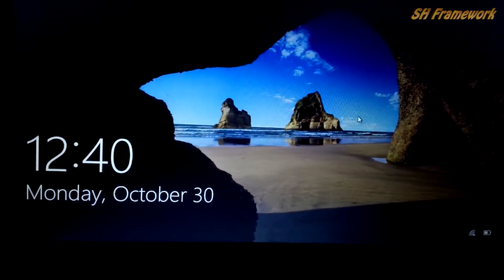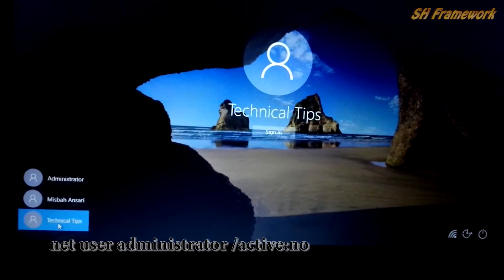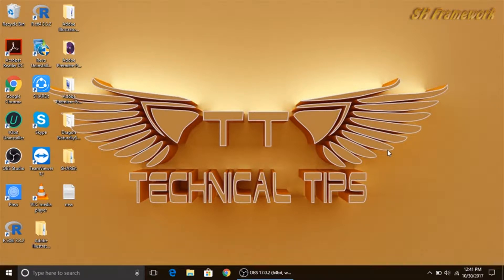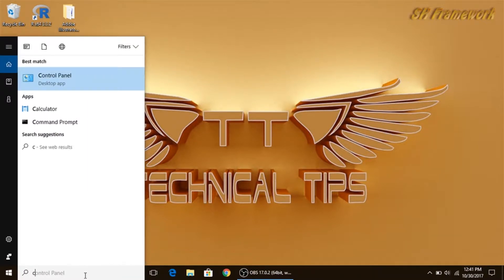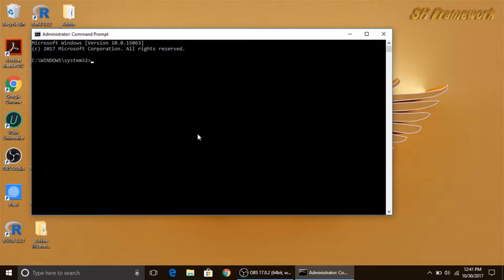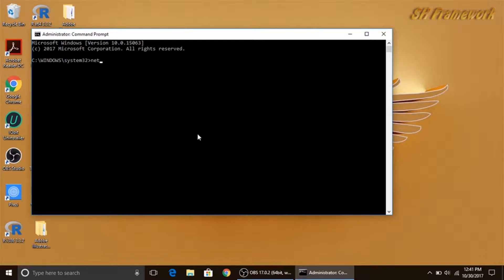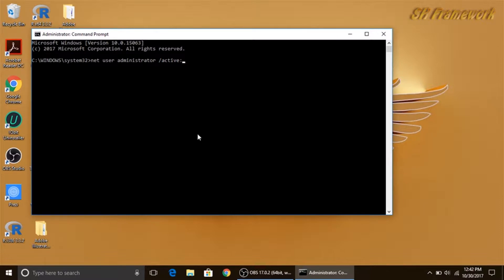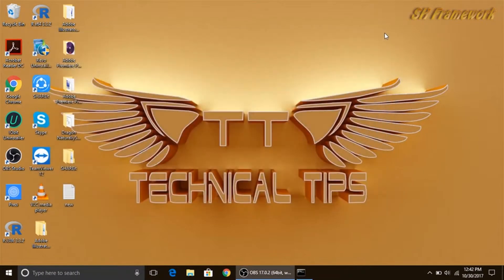How to Deactivate Administrator Account in Windows 7, 8, 8.1 or 10 using CMD/Powershell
Part II
In this video we will learn how to Disable or Deactivate Built-in Admin account in windows 7, 8 or 8.1.

Windows default admin account is by default disabled and you can use it to install any application which is not getting installed for limited privileges

The commands to Activate and Deactivate are as follows:

Activate : net user administrator /active:yes

Deactivate : net user administrator /active:no

If you have any question please comment in the comment box.